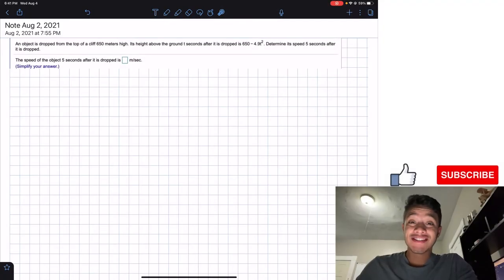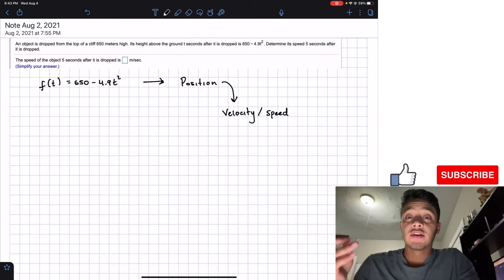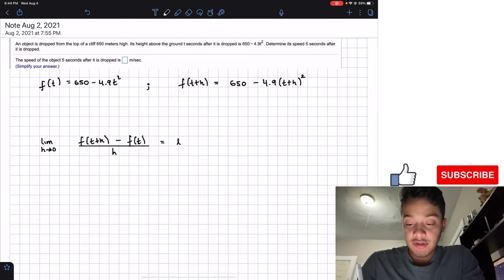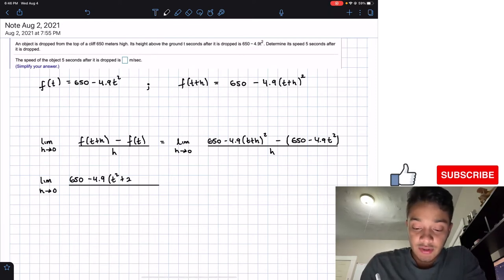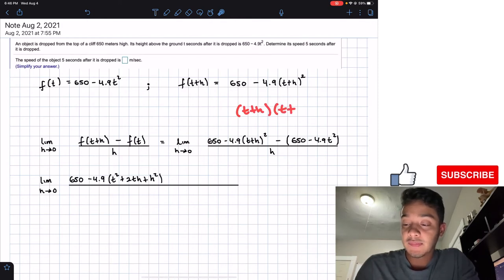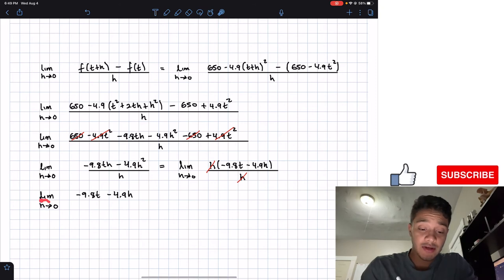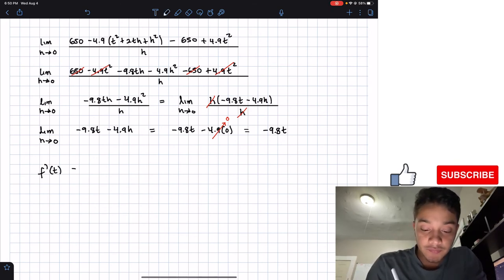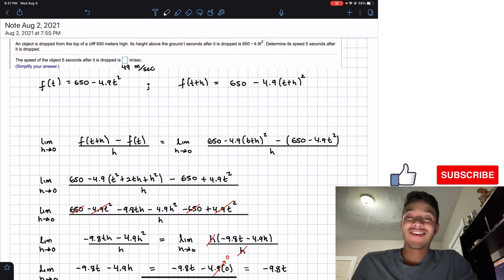Calc1 3.29 - An object is dropped from the top of a cliff. its height above the ground t seconds ...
Question: An object is dropped  from the top of a cliff 650 meters high. Its height above the ground t seconds after it is dropped is 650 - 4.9t² . Determine its speed 5 seconds after it is dropped.

Problem 3-29 from:

Thomas' Calculus 14th edition
Maurice D. Weir,Christopher E. Heil

Please let me know if you have any comment or suggestions and also if you have any other problem you would like to go over with.